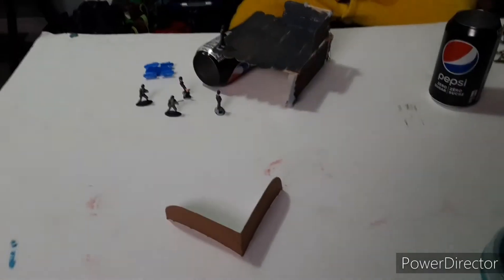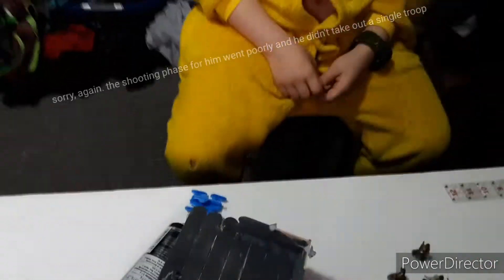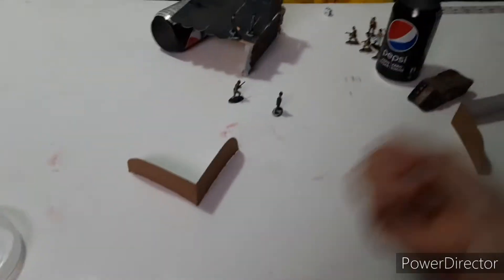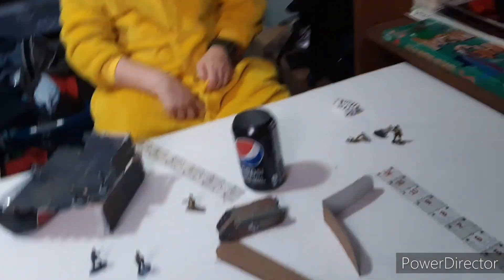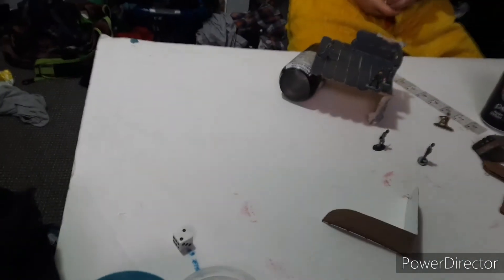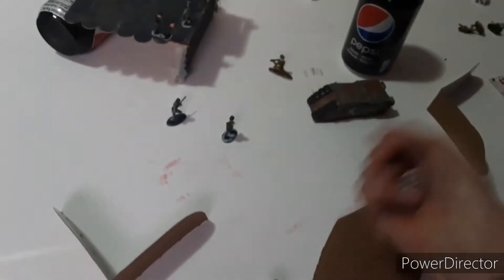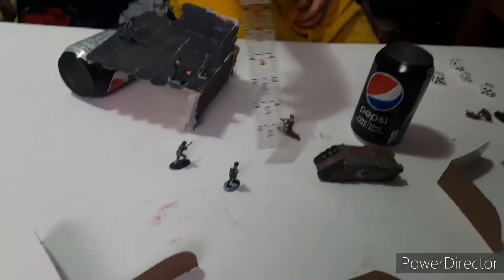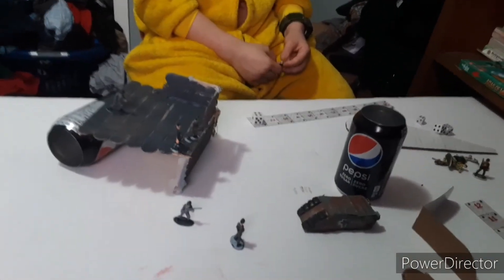WW2 battles batrep #1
In this video, me and my brother are playing my WW2 wargame